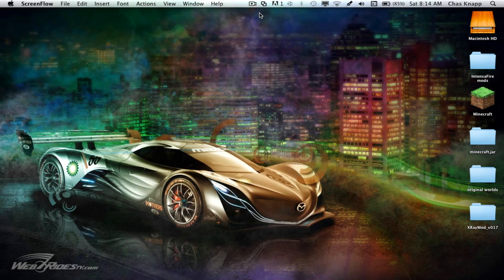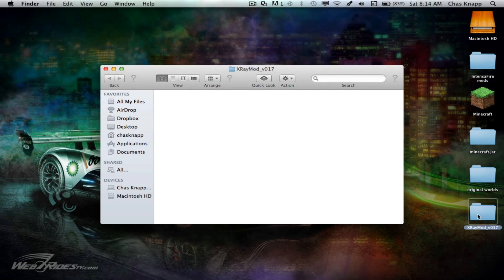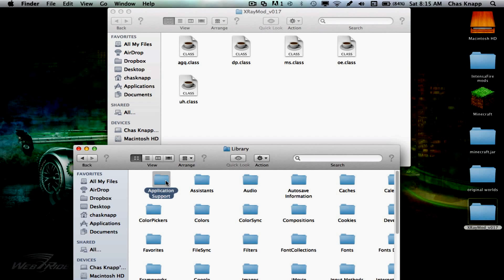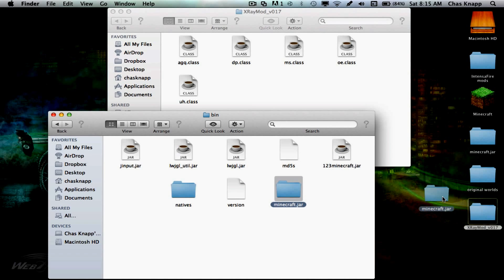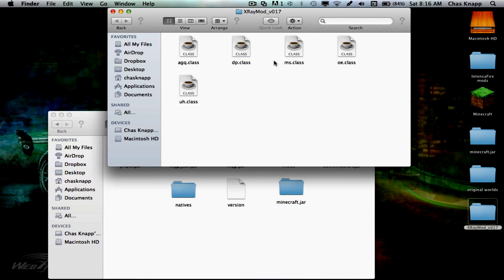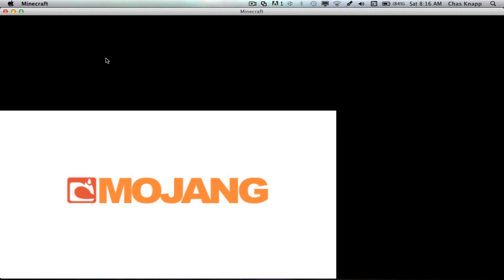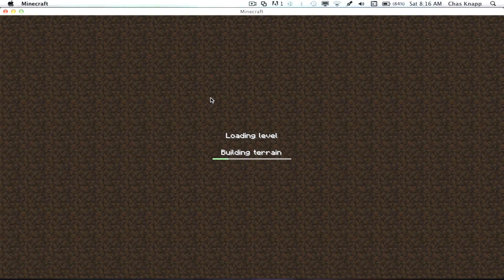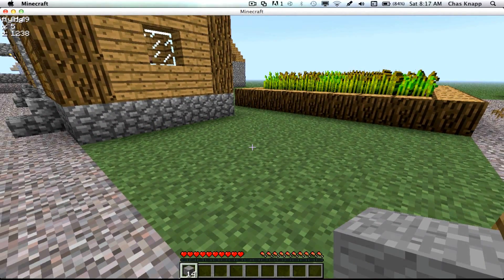Minecraft 1.1 X-Ray TUT MAC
[This works on both PC/MAC]
this is not edited, no title like usual but I had to get this video out before the more mean comments come around so I hope you enjoy!

links